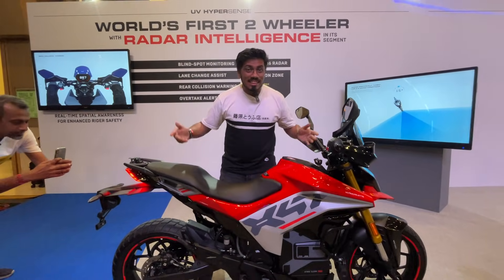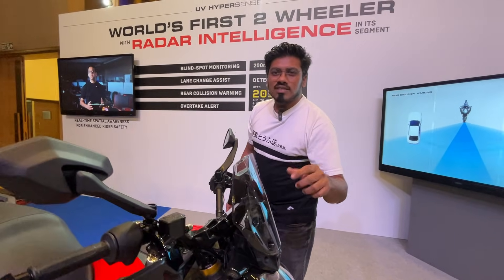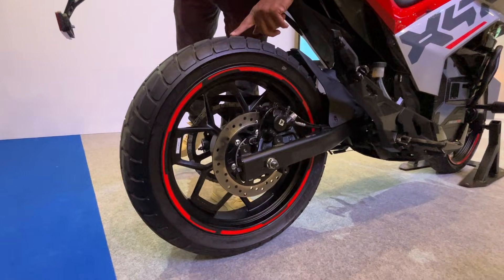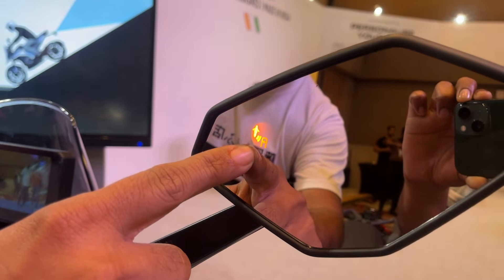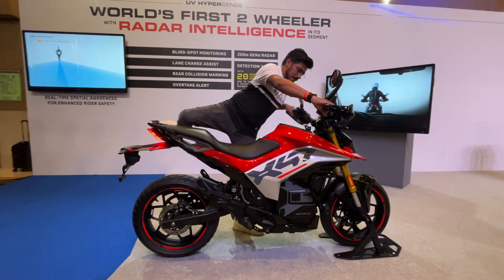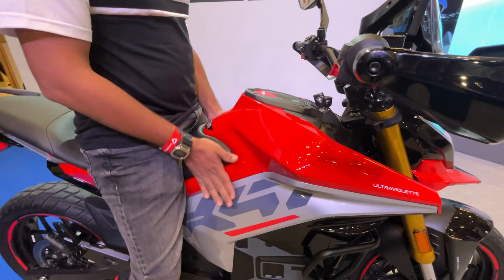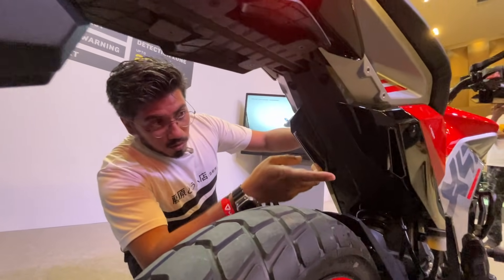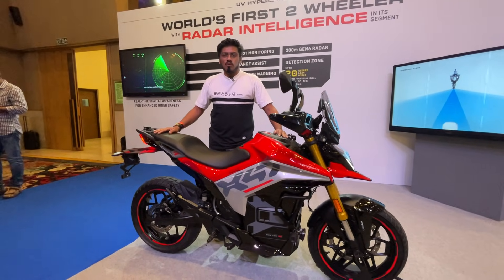Ultraviolette X47 Launched | First Look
Here’s a quick look at the new Ultraviolette X47 with radar-assisted technology!